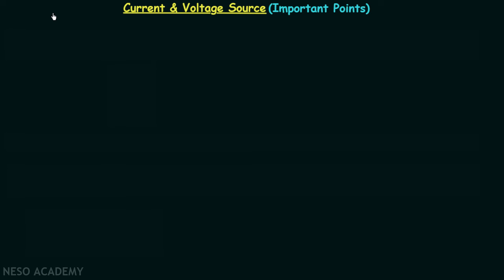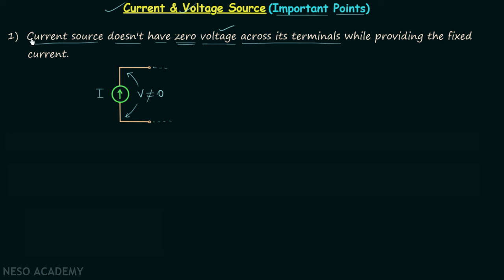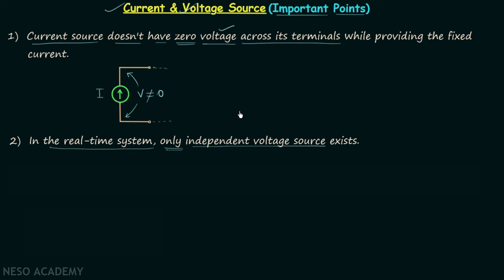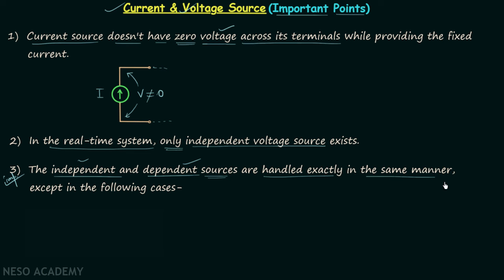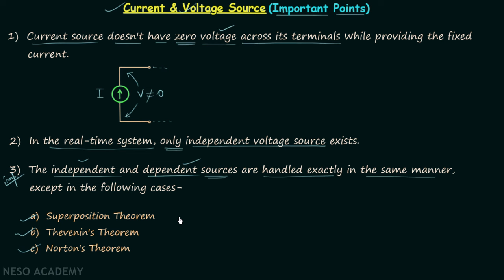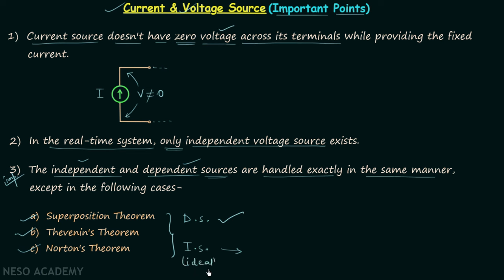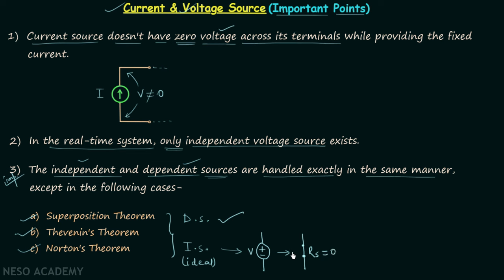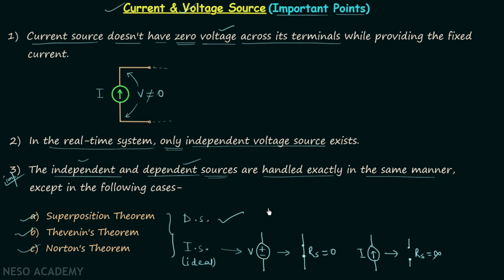Current & Voltage Source (Important Points)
Network Theory: Current and Voltage Source (Important Points)
Topics discussed:
1) The voltage across a current source.
2) Handling of independent and dependent sources while analyzing any network.